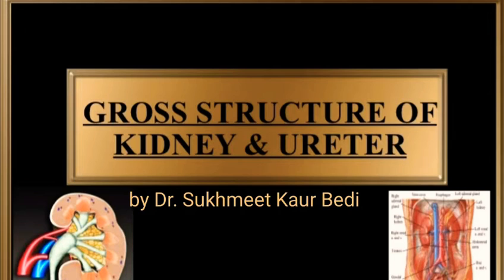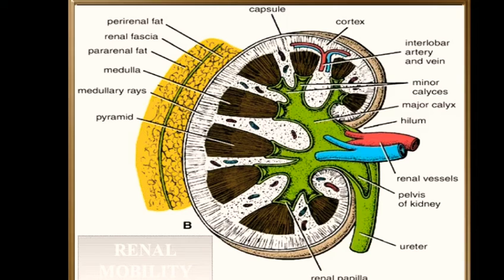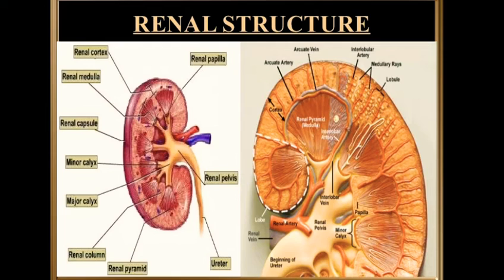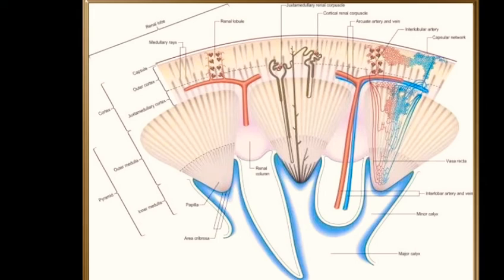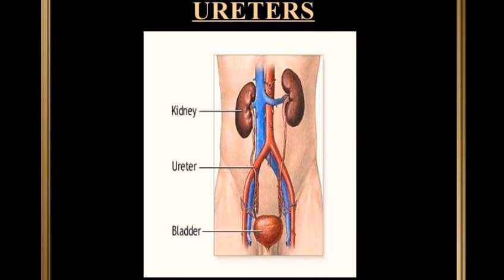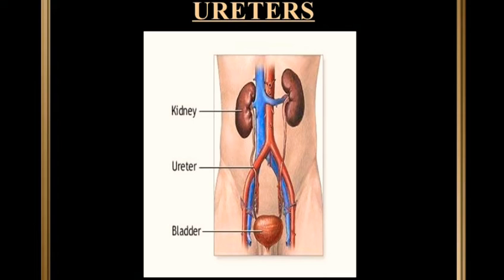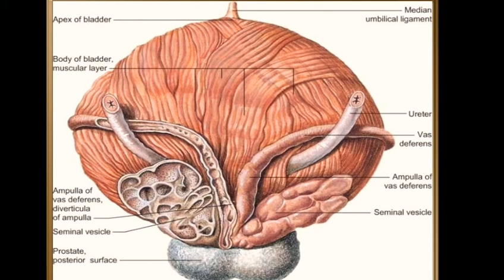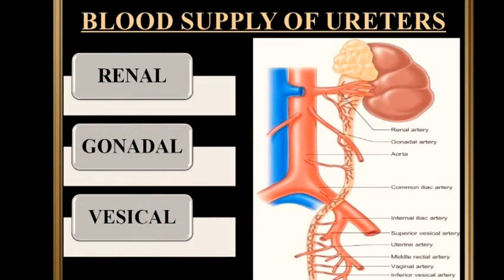Gross structure of kidneys | Dr. Sukhmeet Kaur Bedi | Firestudio999